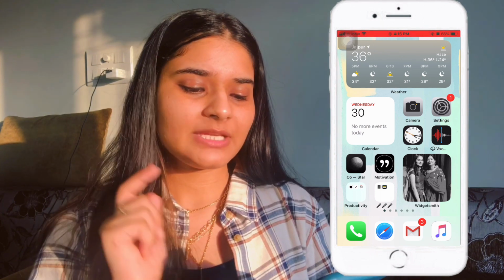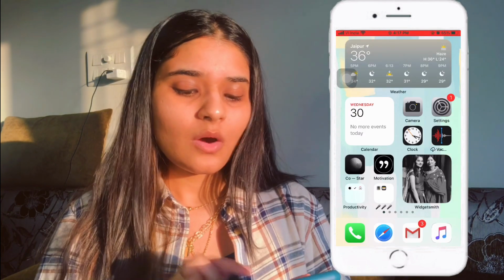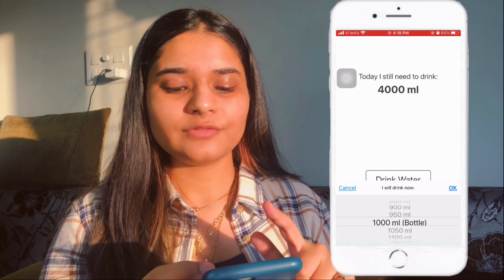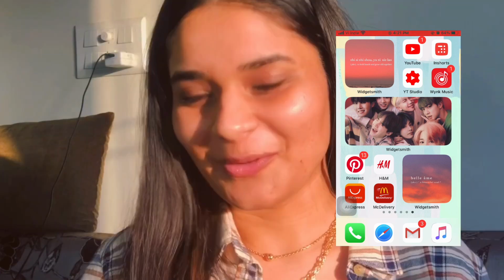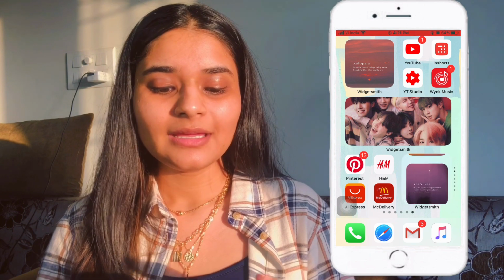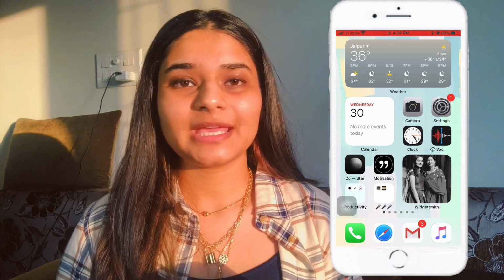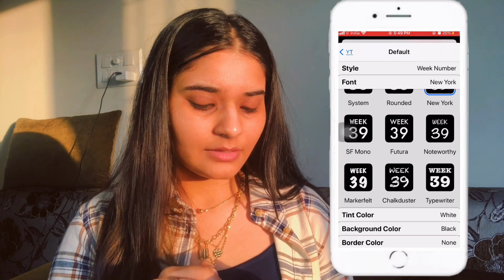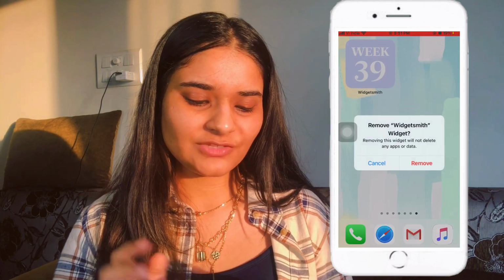*iOS 14* What's on my Phone 📱 | iPhone Customisation ✨ | Aakriti Bhargava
Here's a detailed What's on my iPhone 8+ for y'all. I am so obsessed with organising everything and the release of iOS 14 was like a jackpot!

Let me know if you like this video! ღ

and
and

(PS a SECRET: IT IS FREEEEE)

P
L
E
A
S
E